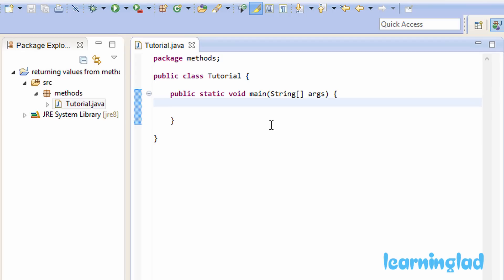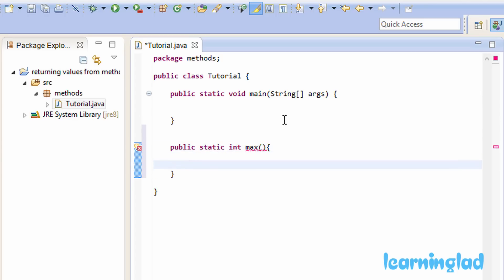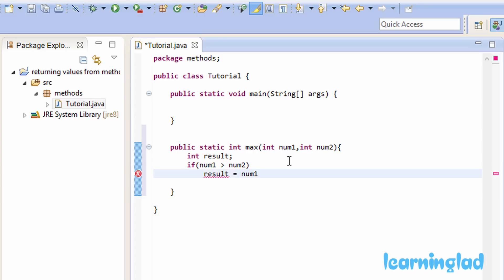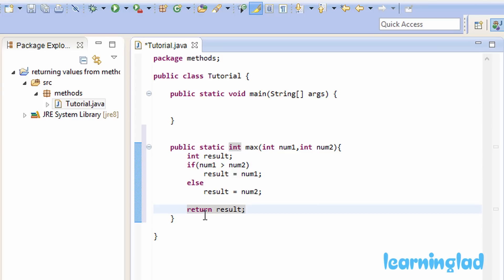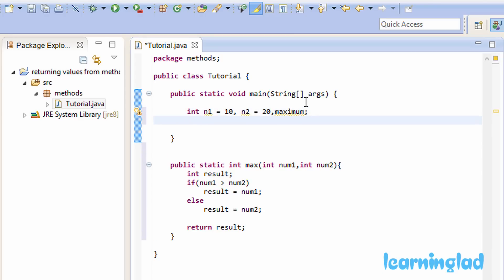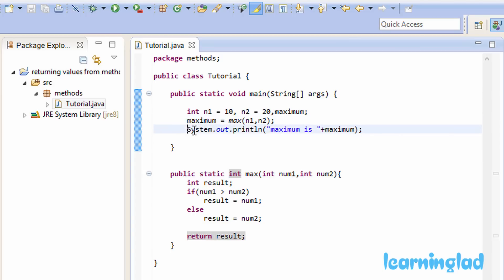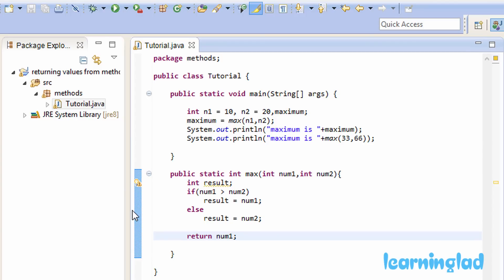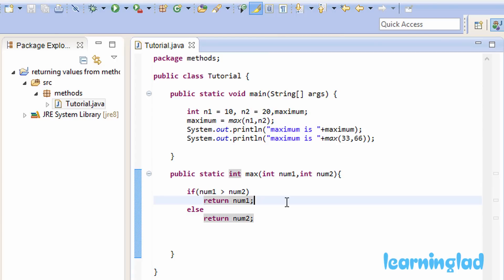Java Methods with Return Values | Java Video Tutorials for Beginners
In this beginners video tutorial you will learn how to return values from methods in java programming language in detail with example.

This video lecture teaches how to create and use methods with return values, how to call them, how values are returned from them, what is the use of them, where methods can be used in detail with example.